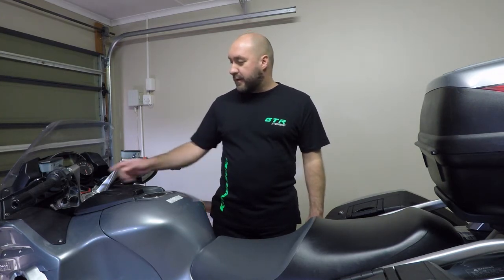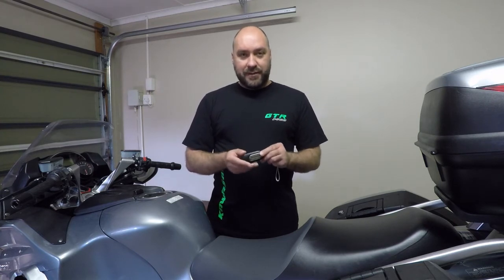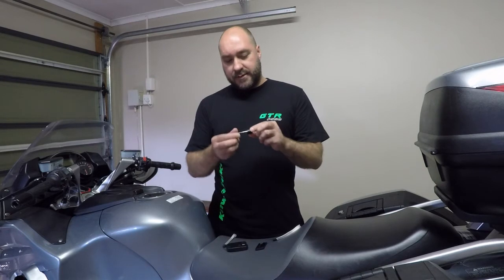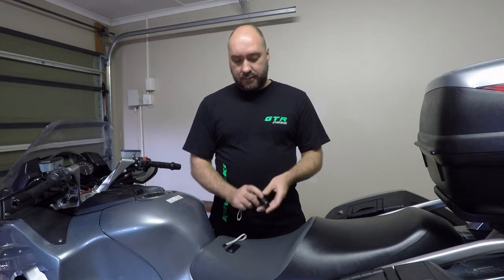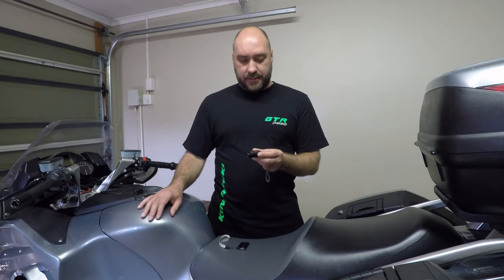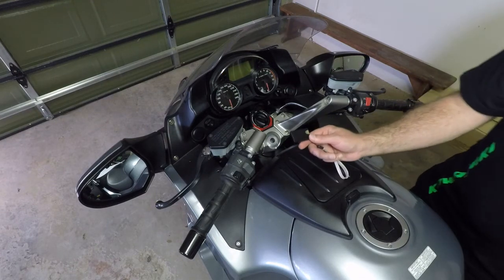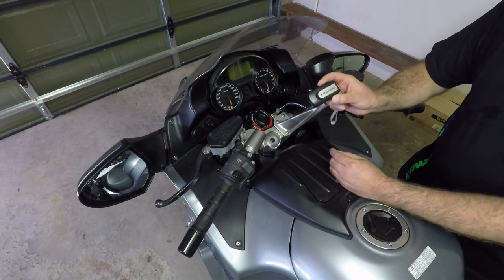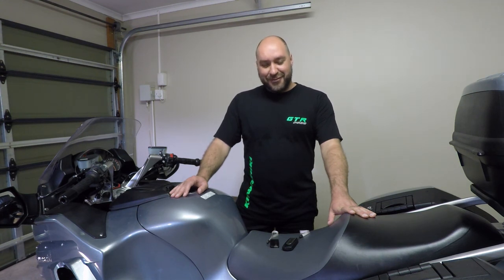Kawasaki GTR1400 FOB keys explained. KIPASS nightmare!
In this video I will discuss the working of Kawasaki’s KIPASS system on the GTR 1400 / Concours 14 motorbike. I’ll demonstrate how the main FOB key as well as the RFID spare key works, and how you can do an emergency start in the event of a flat FOB battery. The sound in my first ever video sucks big time, but I’ll work on that!